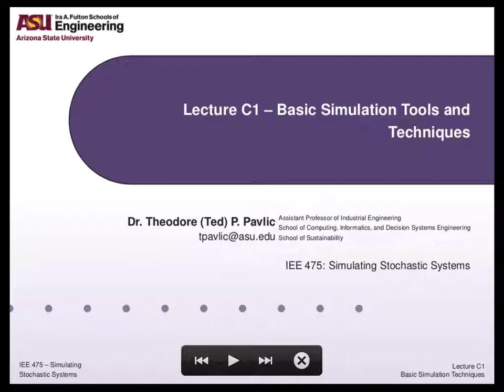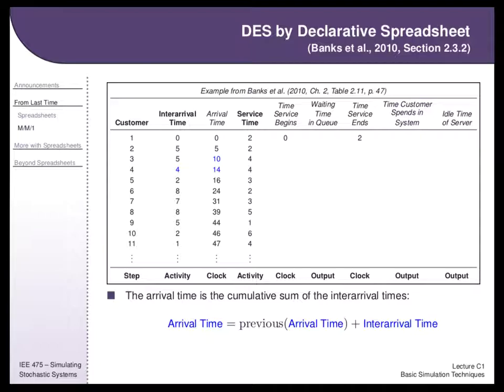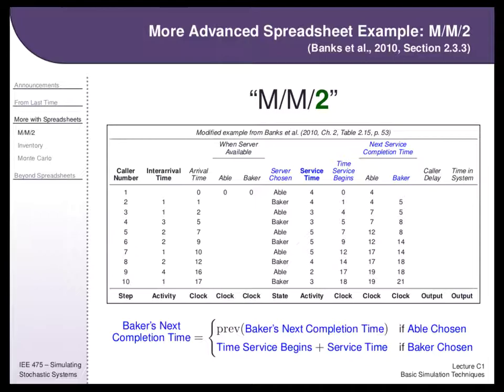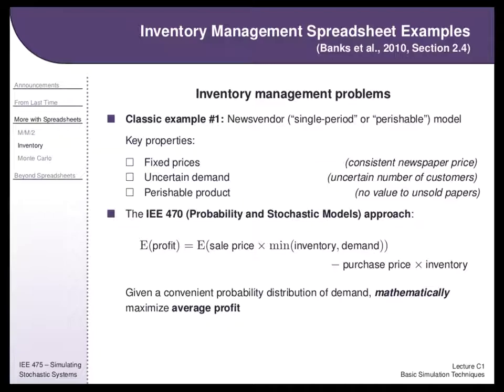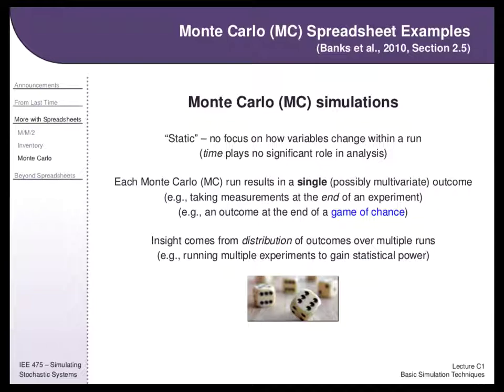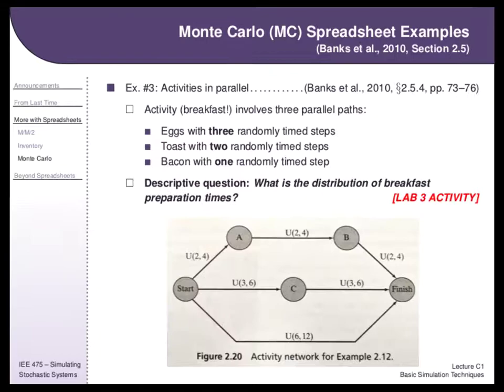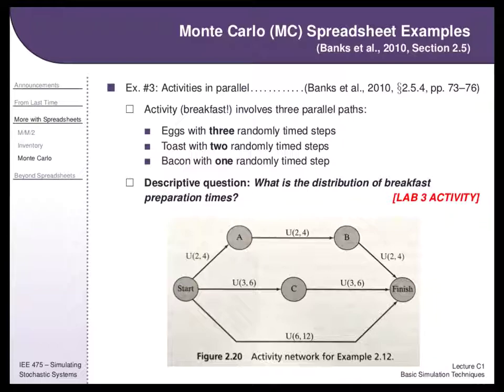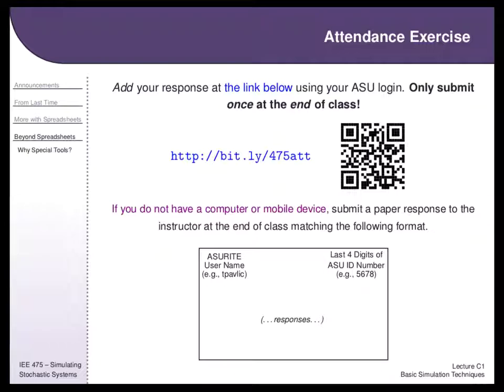IEE 475: Lecture C1 (2019-09-12) - Basic Simulation Tools and Techniques [slide with audio overlay]